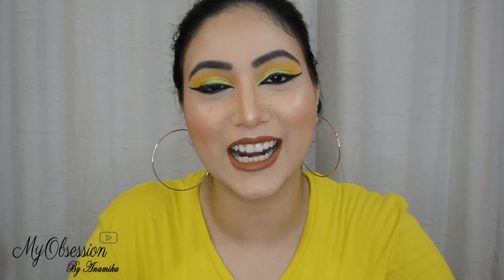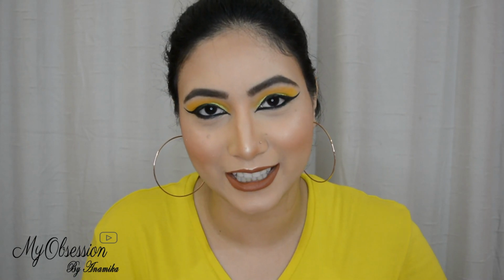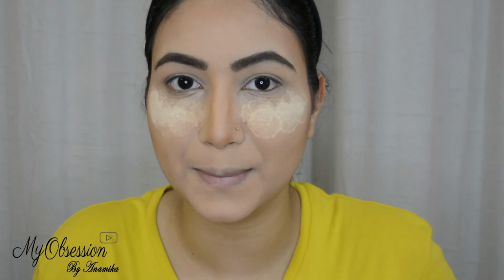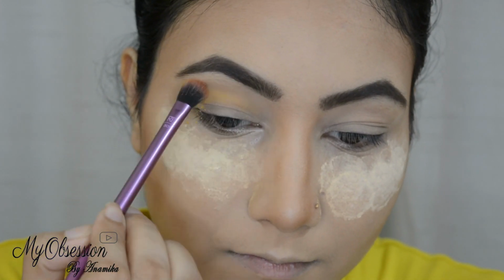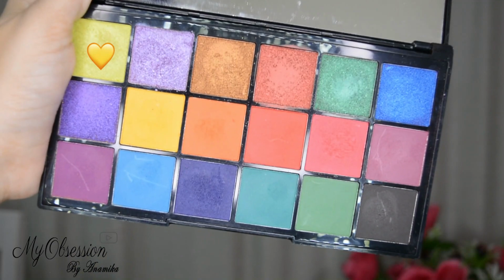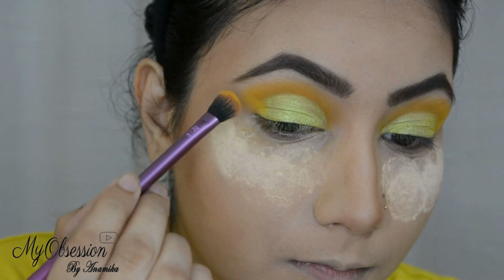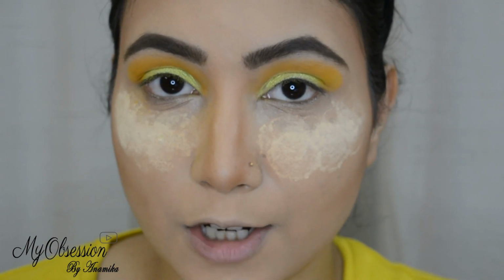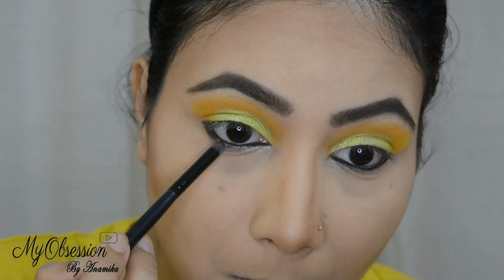🍋🍋🍋 Yellow Eye Makeup Tutorial | Pride Makeup Series 2020 Day2 | My OBSESSion By Anamika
Hey, My Angel's.!!

I hope today you all enjoy this Yellow Eye Makeup Tutorial from this Pride Makeup Series 2020 Day3! To watch the first makeup tutorial of the series the "Red Smokey Eye Makeup Tutorial" and "ORANGE Cut Crease Eye Makeup Tutorial" please visit my channel and check out the pride makeup series playlist. Keep on watching!

I am Anamika S. Sarkar ~My OBSESSion By Anamika~ and this is my Video Blog, I post Makeup,  DIY, and Fashion-related Video's and Vlog random days of my life including lifestyle, cooking and everything you would like to watch. A little Ups & Downs of my life through these vlogs for my Angels!

It costs you nothing but means a LOT to me... :)

My OBSESSion By Anamika Channel Trailer

Tuesday and Friday 8:PM & I like to post random Vlogs special occasions.

• My Equipment •
Vlogging Camera: Canon g7x mark ii
Main Camera: Nikon d5200
Tripod 1 For DSLR: Photron Tripod Stedy 400
Tripod 2 Vlogging: AmazonBasics Lightweight Mini Tripod

xoxo
Love
Anamika S. Sarkar